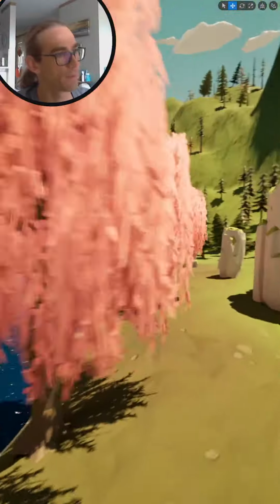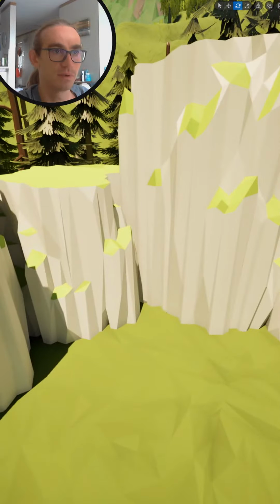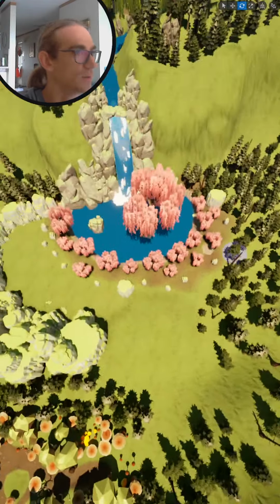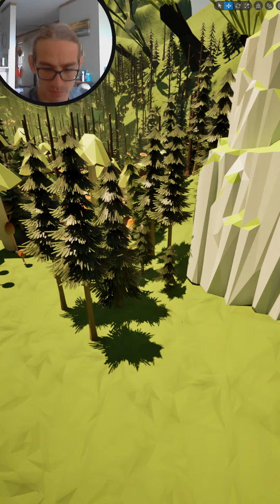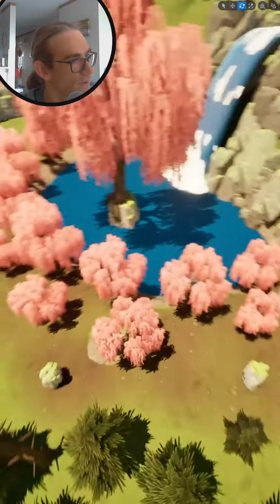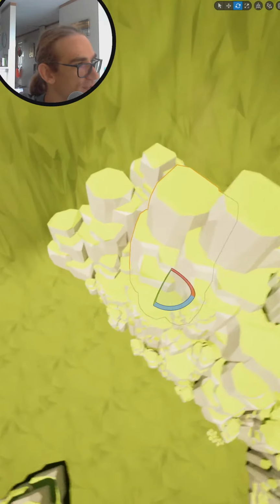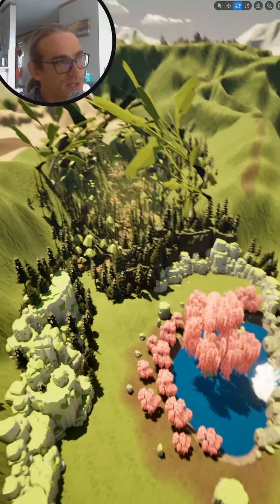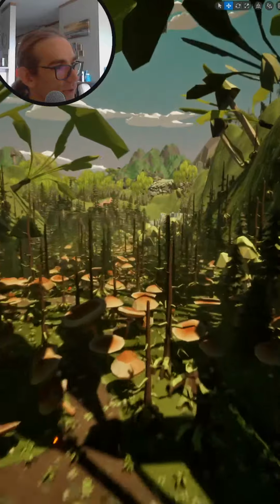Unreal Engine 5, Medieval Low Poly World Building! [Part 29] Vertical!